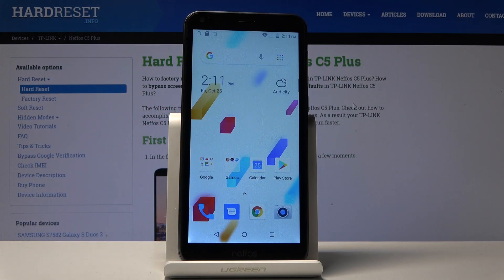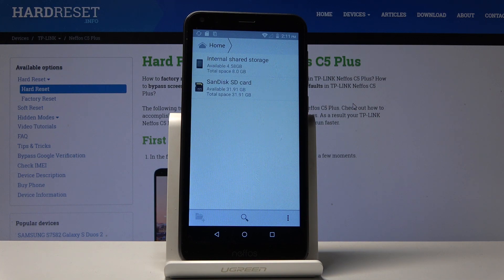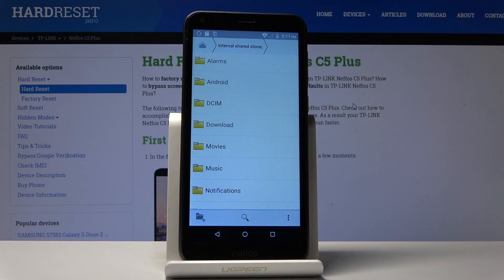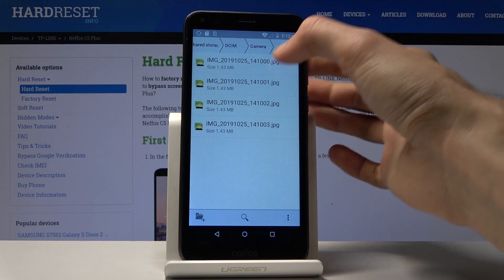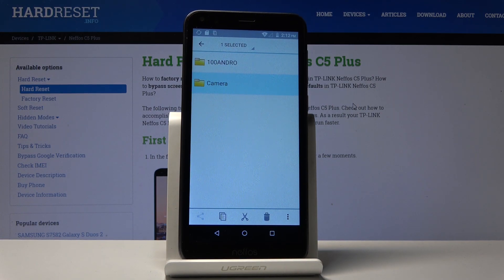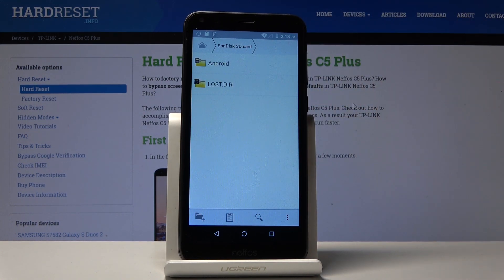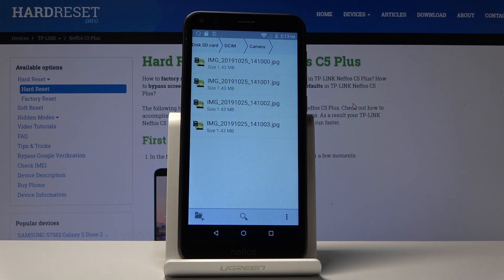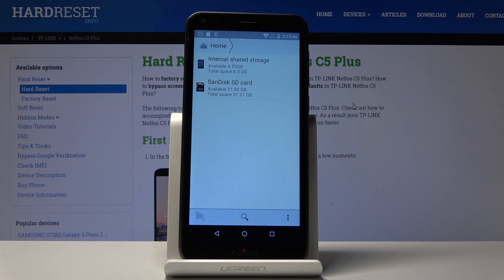How to Transfer Files in TP-LINK Neffos C5 Plus - Move Data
Read more info about TP-LINK Neffos C5 Plus:
In the presented video instruction, we teach you how to transfer data between internal and external storage in TP-LINK Neffos C5 Plus. If you are looking for a way to move data in the Neffos device, then follow the presented instructions and send files directly to the Neffos SD card. Let’s use our tutorial to learn how to smoothly move photos, videos and other files in TP-LINK Neffos C5 Plus.

How to transfer files from TP-LINK Neffos C5 Plus? How to share files from TP-LINK Neffos C5 Plus? How to transfer files from TP-LINK Neffos C5 Plus to SD Card? How to send files to external storage in TP-LINK Neffos C5 Plus?